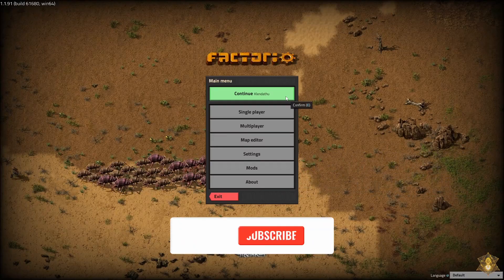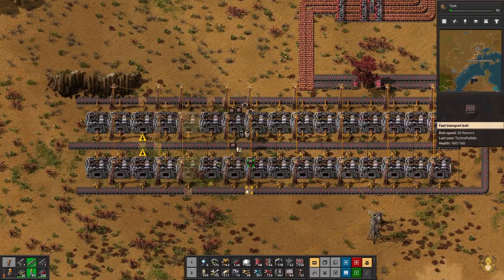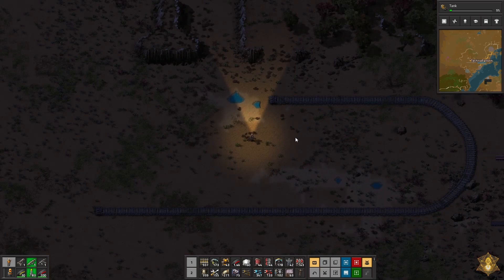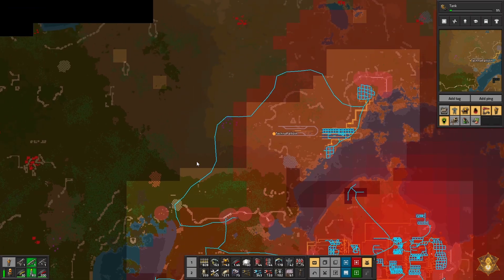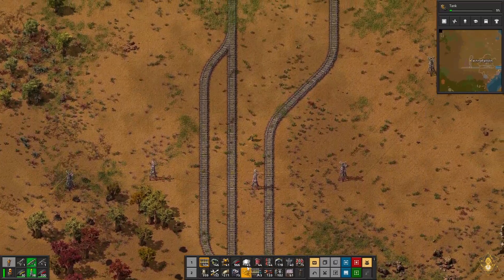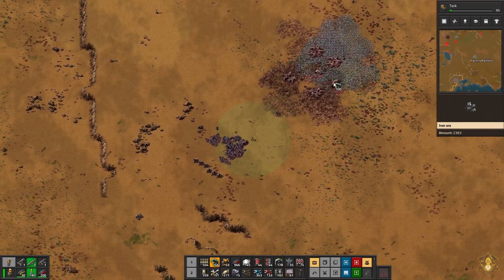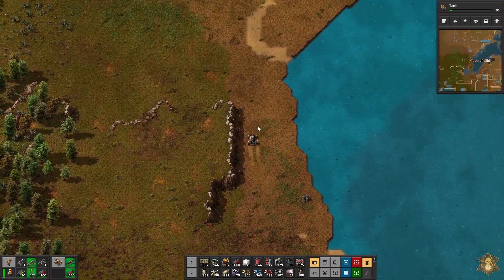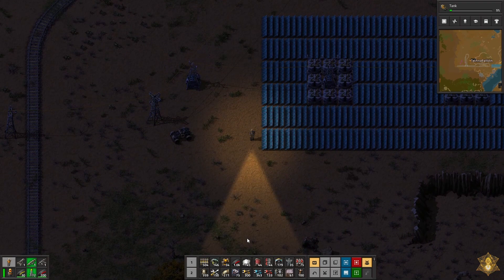EP-22: Train Planning??? - Factorio, Noob to Megabase Klendathu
Welcome All!  This is our first ever full playthrough of Factorio!  Join us as we try to go from Noob level to Megabase...  Can we do it?  Who knows!  Will there be enough resources???  No idea!  Do I know what I'm doing?  Absolutely NOT!
So join us as we play a Freeplay mode of Factorio and try to tame this world and automate our way into space!
Since there are tons of bugs, I felt it fitting to pay a little homage to Starship Troopers and call this our Klendathu playthrough.   I'm saving Planet P, at least I think that is what it was called, for our Deathworld eventual playthrough.

Vanilla
Map String  Add 3 Greater Than Symbols at beginning and 3 Less Than Symbols at the end :
eNpjZGBkCGcAgwZ7EOZgSc5PzIHxQJgrOb+gILVIN78oFVmYM7mo
NCVVNz8TVXFqXmpupW5SYjGKYo7Movw8dBNYi0vy81BFSopSU4uRRbh
LixLzMktz0fUyMGYf6FZvaJFjAOH/9QwK//+DMJD1AOgXEGZgbICoBI
rBAGtyTmZaGgODgiMQO4GkGRkZq0XWuT+smmLPCFGj5wBlfICKHEiCi
XjCGH4OOKVUYAwTJHOMweAzEgNiaQnQCqgqDgcEAyLZApJkZOx9u3XB
92MX7Bj/rPx4yTcpwZ7R0FXk3QejdXZASXaQP5ngxKyZILAT5hUGmJk
P7KFSN+0Zz54BgTf2jKwgHSIgwsECSBzwZmZgFOADshb0AAkFGQaY0+
xgxog4MKaBwTeYTx7DGJft0f0BDAgbkOFyIOIEiABbCHcZI4Tp0O/A6
CAPk5VEKAHqN2JAdkMKwocnYdYeRrIfzSGYEYHsDzQRFQcs0cAFsjAF
TrxghrsGGJ4X2GE8h/kOjMwgBkjVF6AYhAeSgRkFoQUcwMHNzIAAwLS
hxer4BwAgsKDb